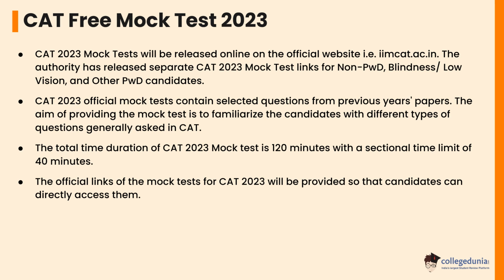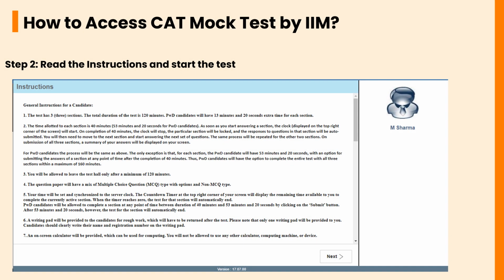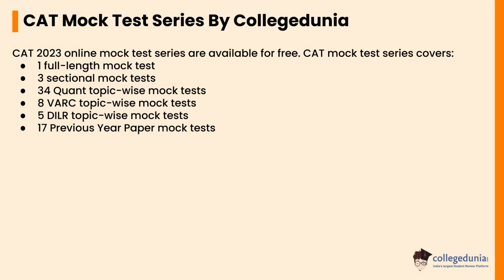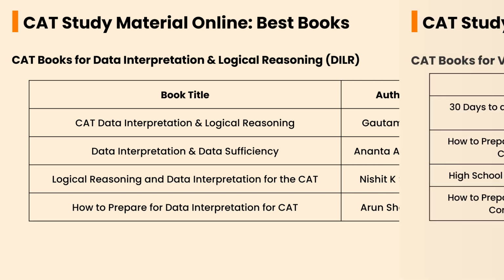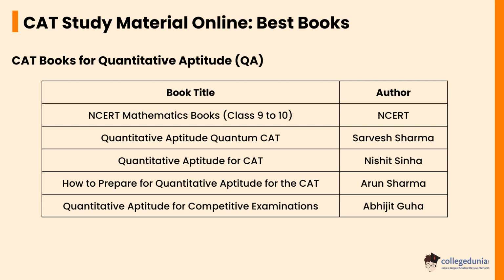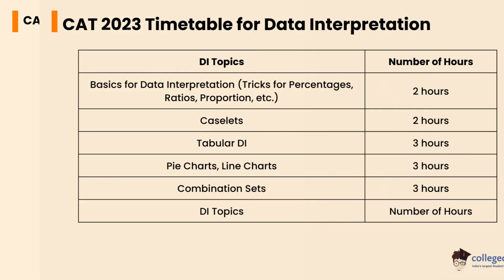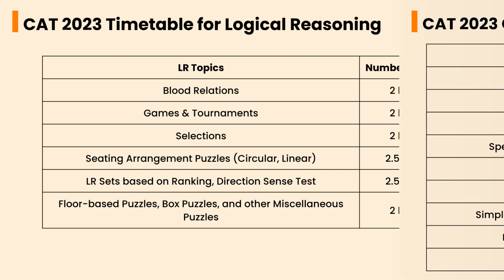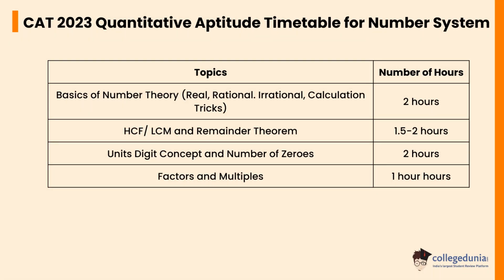CAT Preparation 2023| Free Mock Tests | Questions | Study Material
In this video, we will guide you through CAT preparation using mock tests, study material, and question papers. Whether you're a beginner or looking to improve your skills, our informative content will help you excel in the CAT exam. Keywords: cat preparation through mock test, study material, question paper.
Also check our pages for more details:
All About CAT:-